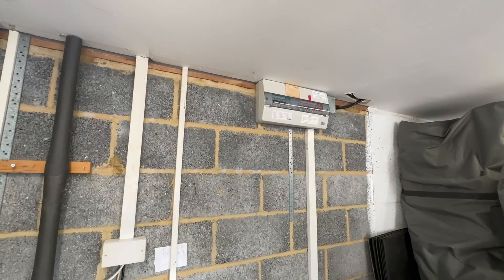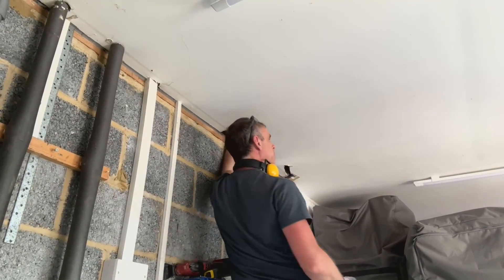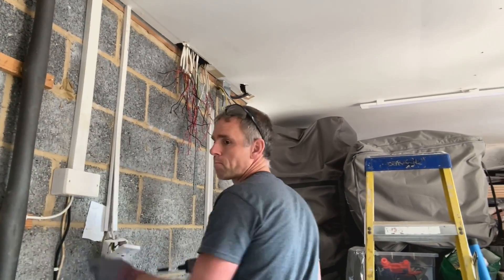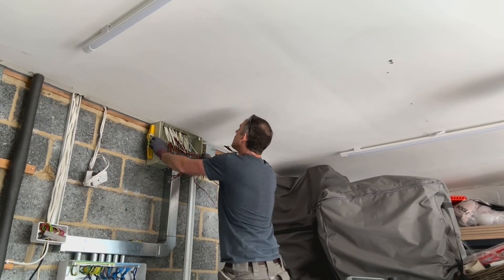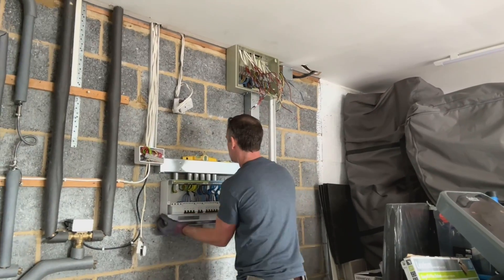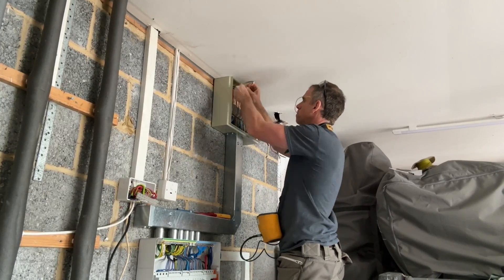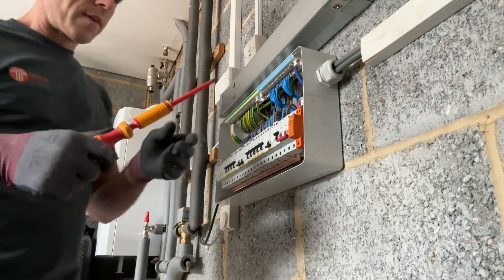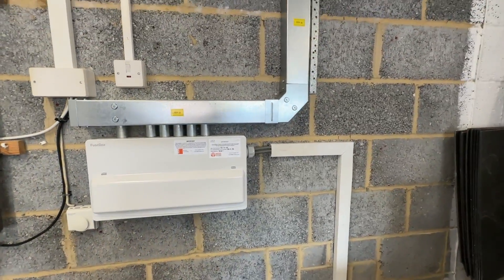Consumer Unit Replacement - Start to Finish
This the final video that I filmed as part of a consumer unit changeover.

I bring the pre assembled and wired board to site, remove the existing one and carry out the consumer unit changeover.

As with all jobs, if I were to do it again I would do some parts of it differently.  I cut a slot in the top of the junction box as a cable entry, on future jobs I would definitely install stuffing glands to allow easy sealing of the top surface.  Replacing a consumer unit is never the same twice, and every time I do it,  I learn new techniques and methods that I try to employ on future jobs.

In a previous videos you saw me cut the steel trunking and assemble the board and main junction box, and also pre wire the board and junction box ready to take to site.

WHY MOSS ELECTRICAL & PLUMBING?

Whether its installing a new light fitting, repairing a faulty water heater, or fitting out an entire restaurant, MOSS Electrical & Plumbing can complete the project from concept to completion.

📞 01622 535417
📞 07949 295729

About Us:

MOSS Electrical & Plumbing Ltd has been owned and operated to the highest standards in the industry. For over 20 years, MOSS Electrical and Plumbing have been serving Kent, London and the South East, developing long lasting relationships with customers across the domestic, commercial & industrial sectors through consistent, quality delivery of plumbing and electrical services.